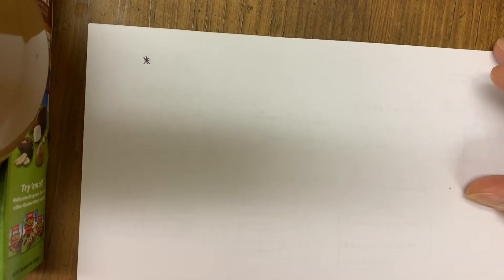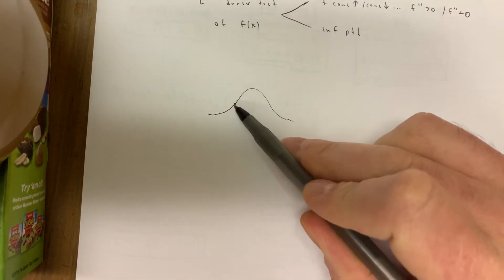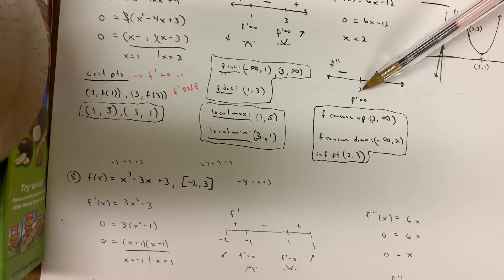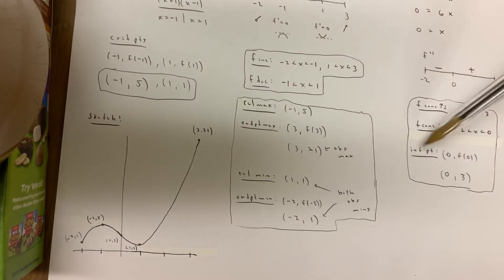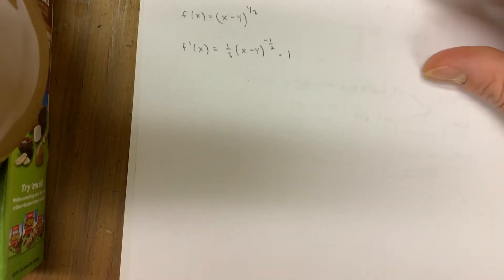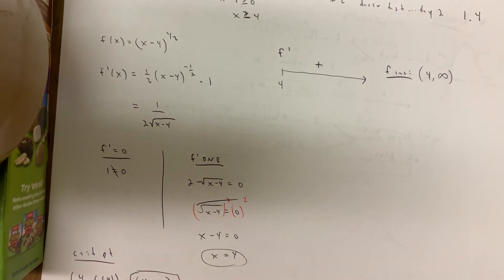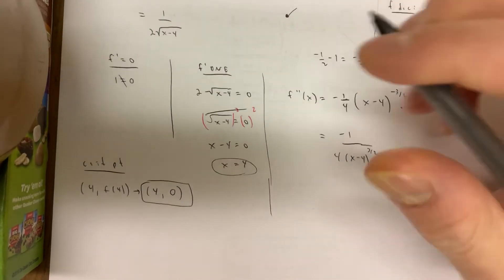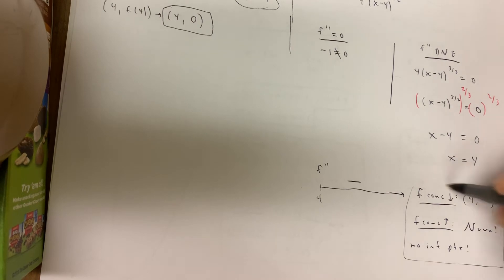1.4 Second Derivative Test Day 2